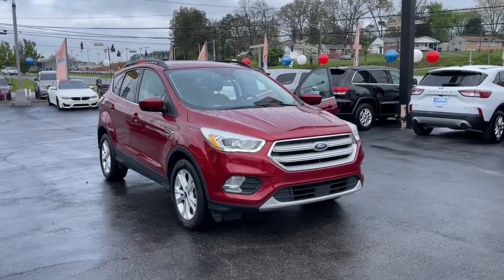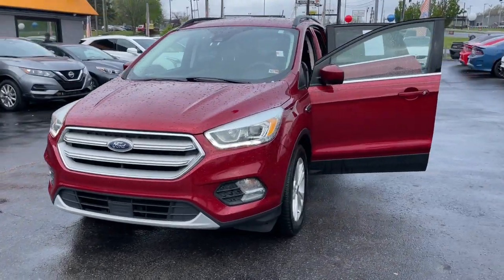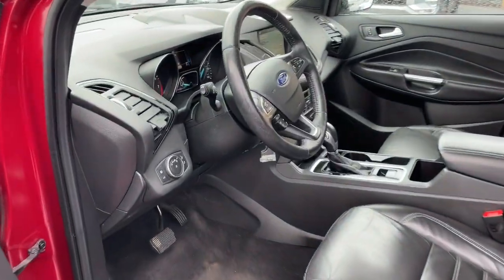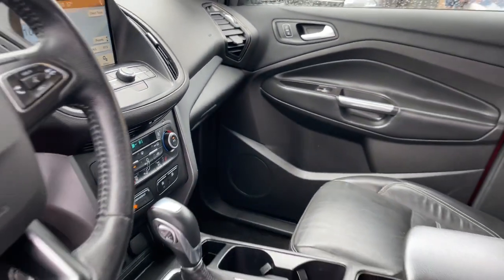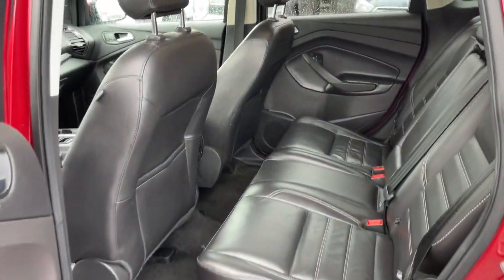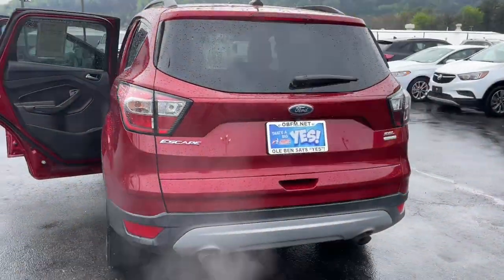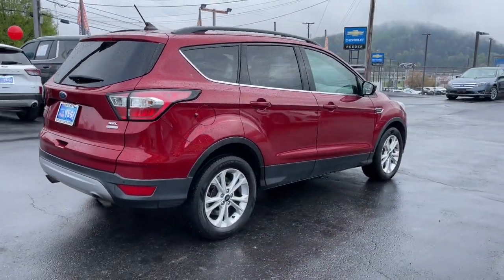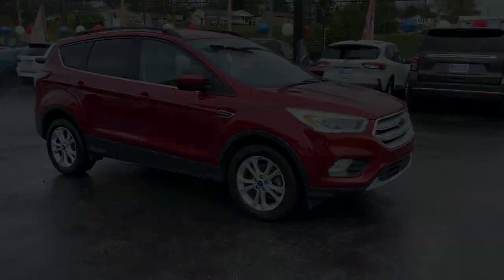2018 Ford Escape Knoxville, Powell, Maryville, Oak Ridge, Alcoa, TN C2949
Ruby Red Metallic Tinted Clearcoat Used 2018 Ford Escape SEL available in Knoxville, Tennessee. Servicing the Powell, Maryville, Oak Ridge, Alcoa, TN area.

bEquipment/bbrThis small suv keeps you comfortable with Auto Climate. See whats behind you with the back up camera on it. This unit offers Android Auto for seamless smartphone integration. The rear parking assist technology on the Ford Escape will put you at ease when reversing.  The system alerts you as you get closer to an obstruction. This Ford Escape warns of approaching vehicles with Cross-Traffic Alert. The leather seats in this Ford Escape are a must for buyers looking for comfort durability and style. Its Forward Collision Warning feature alerts drivers to potential front-end collisions. This small suv has automated speed control that adjusts to maintain a safe following distance enhancing highway driving convenience. Bluetooth technology is built into the vehicle keeping your hands on the steering wheel and your focus on the road.brbrbPackages/bbrFord Safe and Smart Package: Windshield Wiper De-Icer; Auto High-Beam Headlamps; Adaptive Cruise Control and Forward Collision Warning; Blind Spot Info System with Cross-Traffic Alert; Auto-Dimming Rearview Mirror; Lane-Keeping System; Rain-Sensing Wipers. Equipment Group 300A: 17 Sparkle Silver-Painted Aluminum Wheels; 3.21 Axle Ratio; 1.5L EcoBoost Engine; Heated Leather-Trimmed Front Bucket Seats; 6-Speed Automatic Transmission with SelectShift; P235/55R17 A/S BSW Tires; TBD GVWR; AM/FM Stereo with single-CD/MP3 Player. **Equipment listed is based on original vehicle build and subject to change. Please confirm the accuracy of the included equipment by calling the dealer prior to purchase.**
Ford Safe and Smart Package: Windshield Wiper De-Icer; Auto High-Beam Headlamps; Adaptive Cruise Control and Forward Collision Warning; Blind Spot Info System with Cross-Traffic Alert; Auto-Dimming Rearview Mirror; Lane-Keeping System; Rain-Sensing Wipers,Equipment Group 300A: 17 Sparkle Silver-Painted Aluminum Wheels; 3.21 Axle Ratio; 1.5L EcoBoost Engine; Heated Leather-Trimmed Front Bucket Seats; 6-Speed Automatic Transmission with SelectShift; P235/55R17 A/S BSW Tires; TBD GVWR; AM/FM Stereo with single-CD/MP3 Player,AppLink/Apple CarPlay and Android Auto smart device mirroring,SYNC Connect Wi-Fi mobile hotspot internet access,Rear mounted camera,Lane Keeping System,Adaptive Cruise Control,Brake assist system,Cruise control with steering wheel mounted controls,SYNC Connect smart device engine start control,Power liftgate rear cargo door,Heated driver and front passenger seats,Leather front seat upholstery,Primary monitor touchscreen,Cross-Traffic Alert collision warning,Driver seat power reclining, lumbar support, cushion tilt, fore/aft control and height adjustable control,EcoBoost 1.5L I-4 gasoline direct injection, DOHC, variable valve control, intercooled turbo, regular unleaded, engine with 179HP,Driver Alert,MyKey restricted driving mode,SecuriCode external keypad door lock control,Wireless audio streaming,BLIS (Blind Spot Information System),Collision Warning with Brake Support forward collision warning,Dual-zone front climate control,Auto high-beam headlights,SecuriLock immobilizer,Bluetooth handsfree wireless device connectivity,SYNC external memory control,Internet radio capability,AdvanceTrac w/Roll Stability Control electronic stability control system with anti-roll,Hill start assist,Leather rear seat upholstery,Heated rear wiper park,Automatic climate control,Rear parking sensors,LED daytime running lights,LED brake lights,Rain detecting wipers,Front fog lights,Leather and metal-look steering wheel,Manual reclining rear seats,Active grille shutters,911 Assist emergency SOS system via mobile device,Manual rear child safety door locks,Heated driver and passenger side door mirrors,Manual tilting steering wheel,Manual telescopic steering wheel,Auto stop-start engine,Easy Fuel capless fuel filler,17 x 7.5-inch front and rear silver aluminum wheels,P235/55HR17 AS BSW front and rear tires,7 airbags,Aluminum/Alloy Wheels,Leather Seats,Rear Parking Sensors,4-Cyl; EcoBoost; Turbo; 1.5 Liter,Auto; 6-Spd w/SelShft,FWD,Hill Start Assist Control,Electronic Traction Control,AdvanceTrac,ABS (4-Wheel),Perimeter Alarm System,Keyless Entry,Air Conditioning,Power Windows,Power Door Locks,Cruise Control,